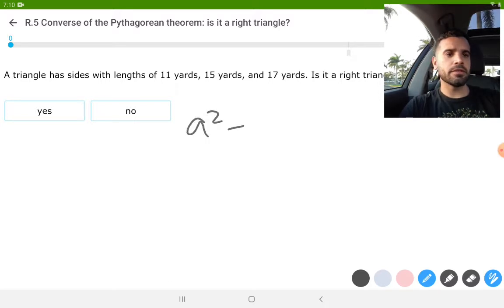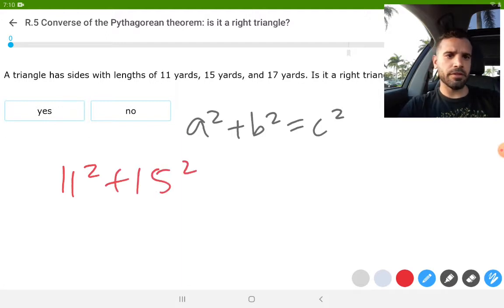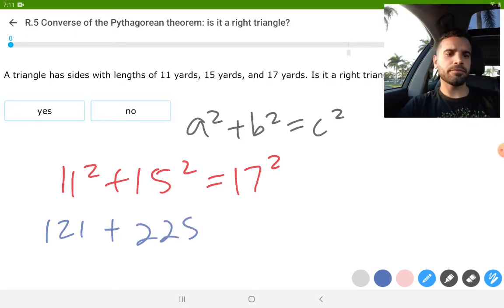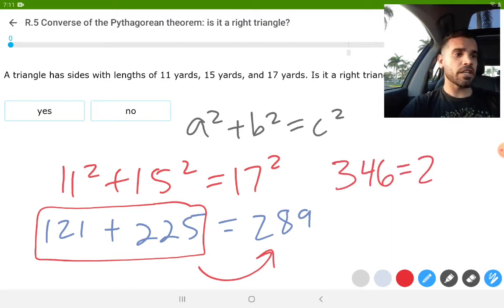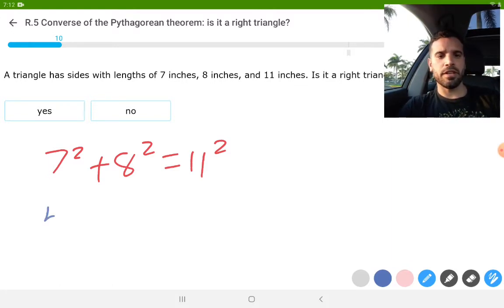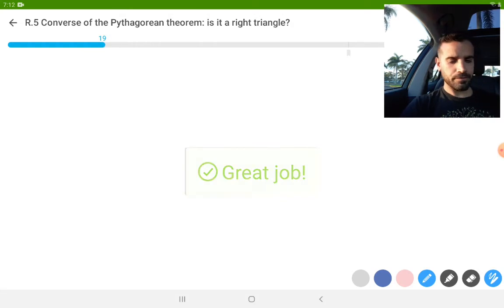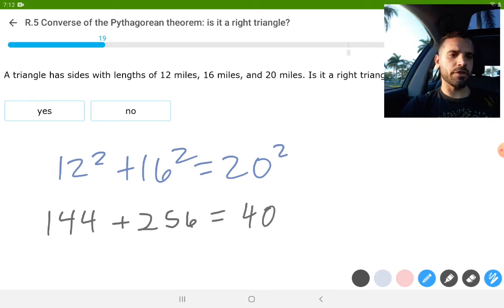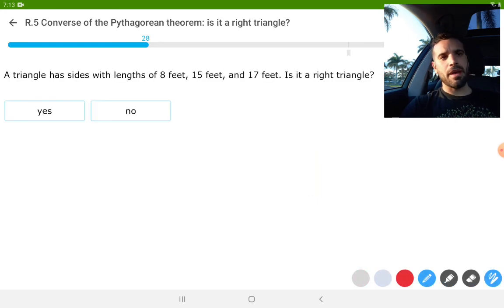Converse of the Pythagorean Theorem